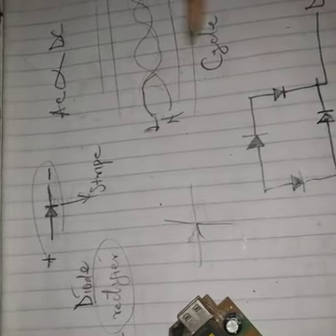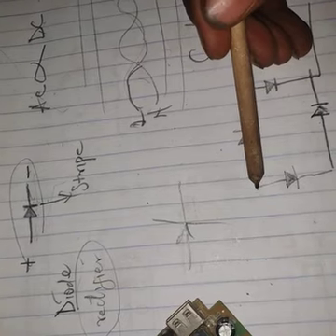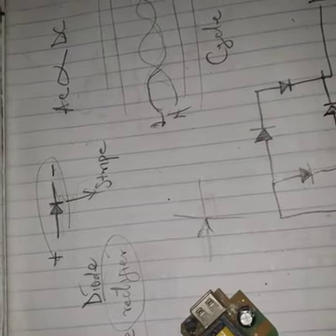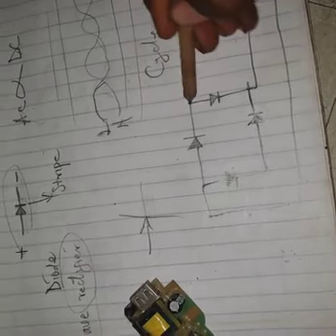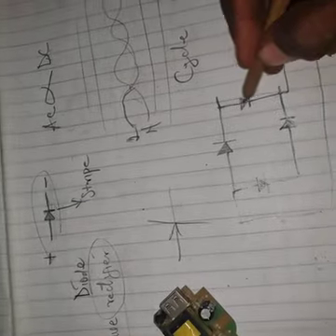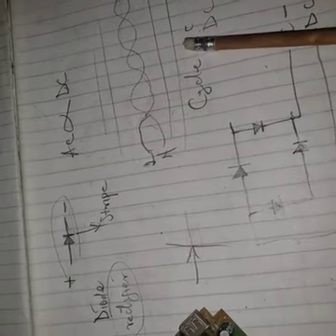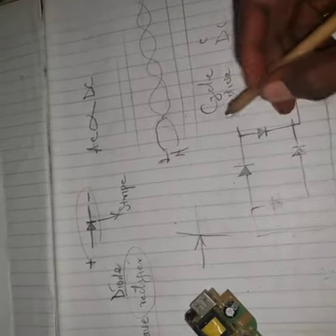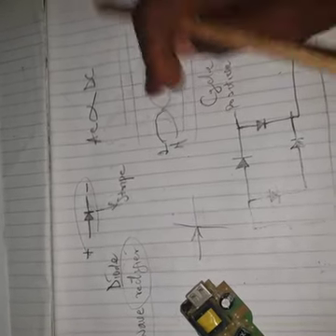How a Rectifier/Diodes work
In this video I take about how I understand the rectifier to work or as some people call it Diodes